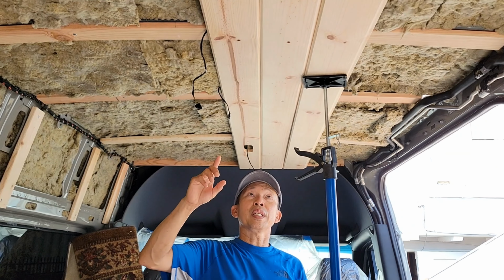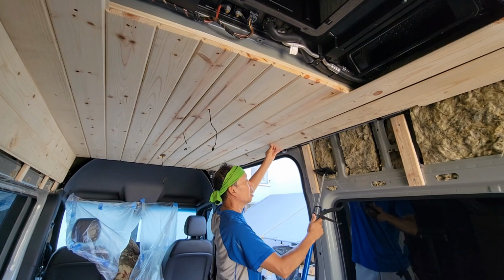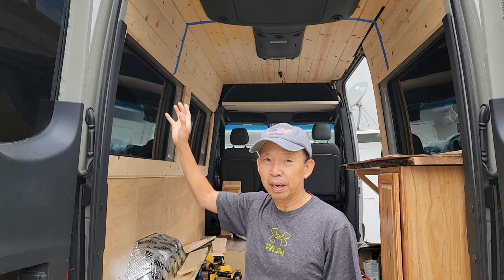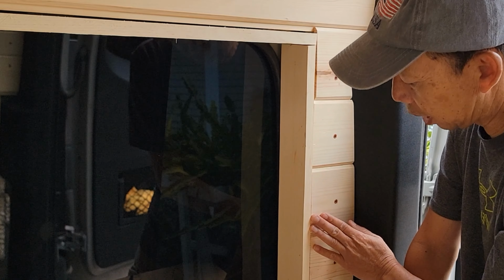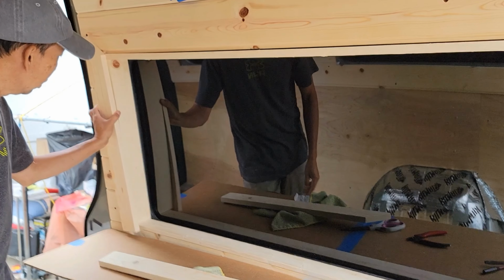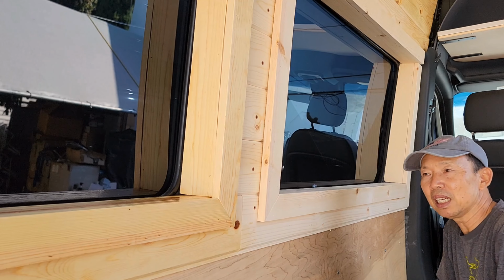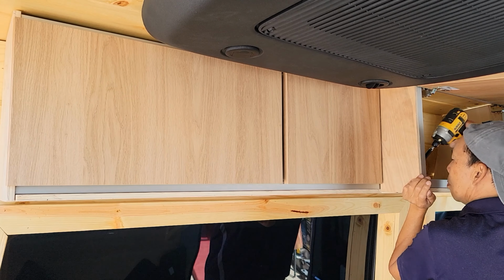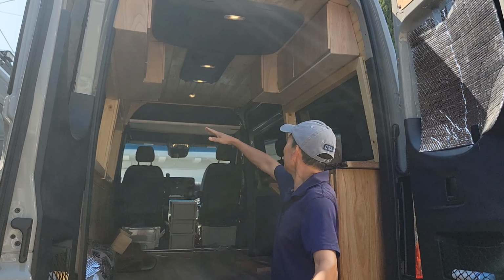DIY SPRINTER VAN CONVERSION- Beautiful Cabin design idea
Thank you for being here. My wife and I worked hard on this one.  I design this one to make it look and feel like a cabin on wheels.   It's a beautiful result.

Support poles

Renogy 175 watts solar panel

Maxxair fan deluxe 7500k

42" Curved light bar

7" LED Spotlight

14Guage Marine wire

Tie wrap mount

Tie wrap UV res.

14Guage wire

12guage Marine wire

Wire looms

Vantec Sprinter van roof rails

Clips Removal tools

Bochuon.com

Thank you for following along with me.  This episode is I'm sharing how I installed the roof fans.

iBoard running board.

3M Thinsulate

50m Kilmat sound deadening

3M 90 High Strength Adhesive spray

Victron Energy Multiplus controller

Diesel heater

6 gang aluminum rocker switches

4.5" LED RV Recessed lights

Blue System DC Fuse block

Shower head

Fresh water inlet

Mount Hose Barb

Shower hose

Hot/cold water mixer

Penn Blank dish

3feet hose

Tankless Ventfree water heater

Cabinet build items
 Tnuts

Button Head Socket Screws